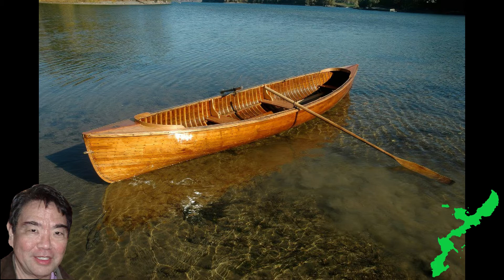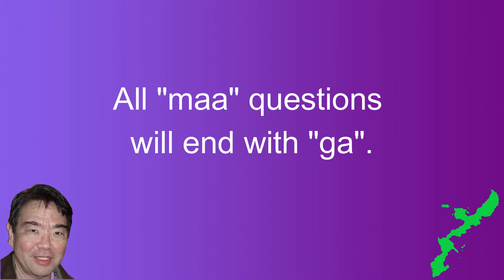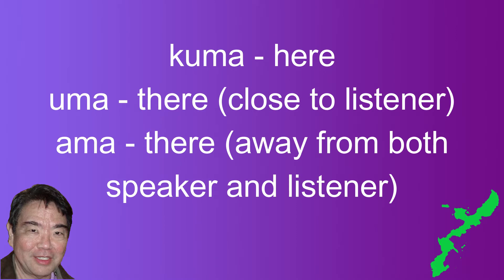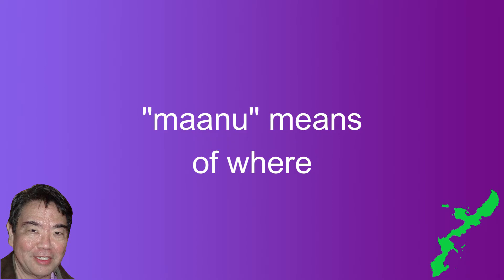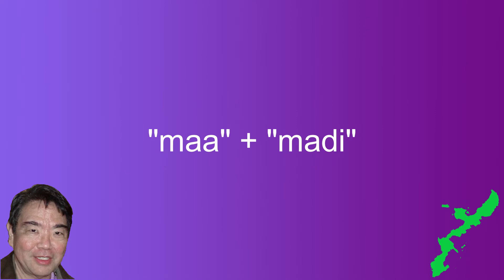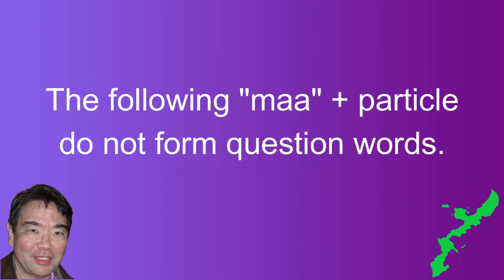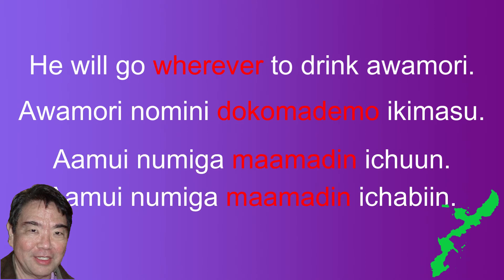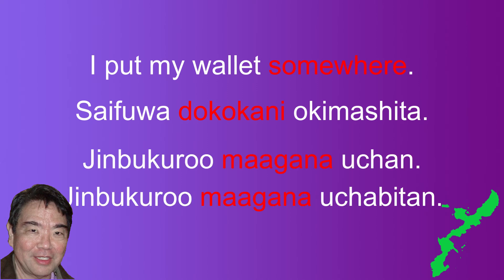Uchinaguchi Study Group (#47) - Grammar - Question Word - Maa (Where) (Okinawan Language 沖縄語)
Okinawan Language Study Group

Link to a list of all Uchinaguchi Study Group videos

Discuss question word "maa" which means where and provide examples.
Discuss "maa" with various sentence particles.